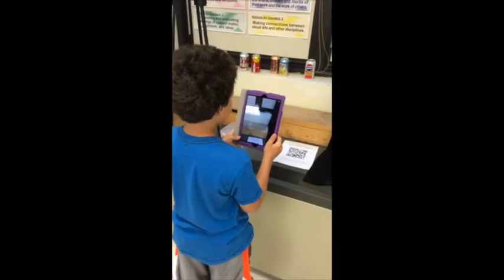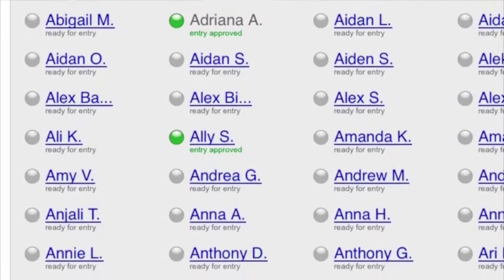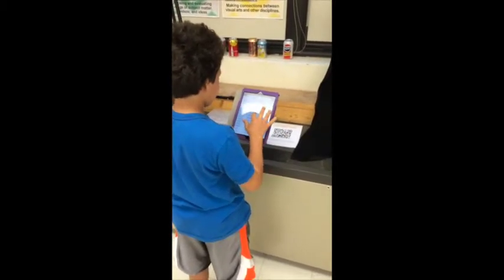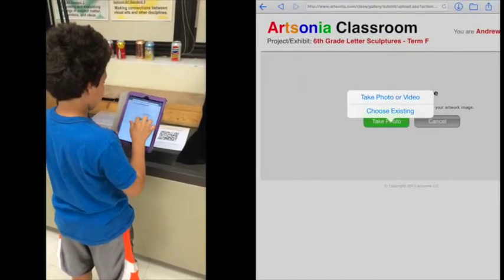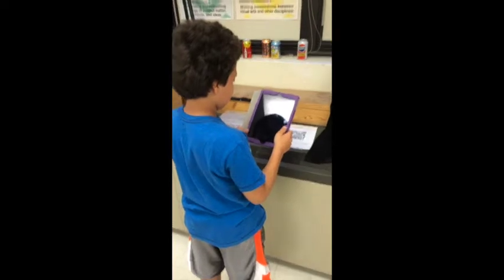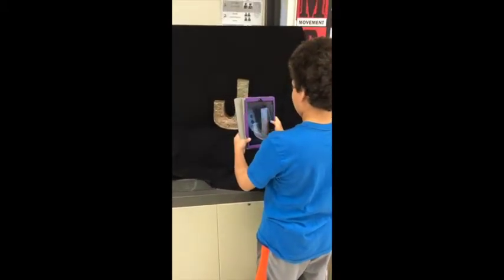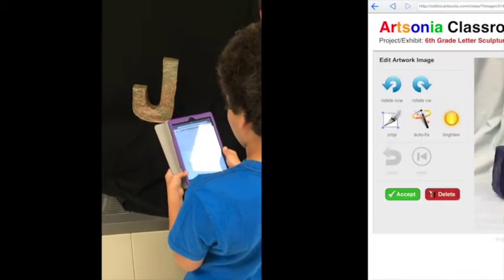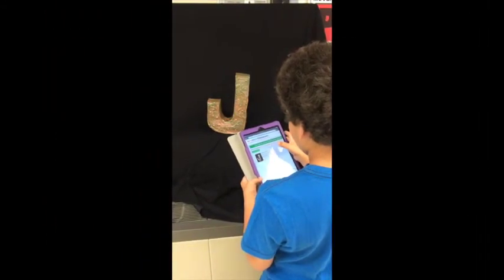Artsonia Classroom Mode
This is a quick tutorial for students on how to use Artsonia's "Classroom Mode" with an iPad to photograph and upload a photo of your artwork!